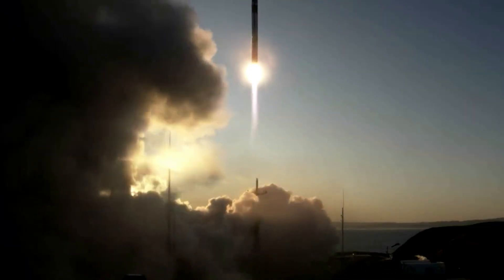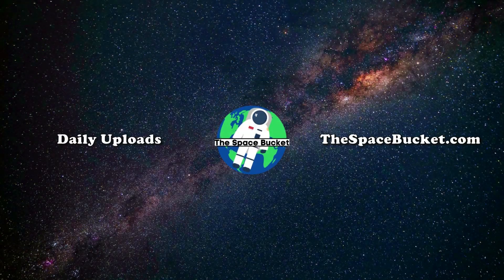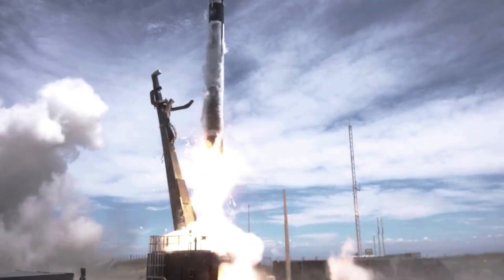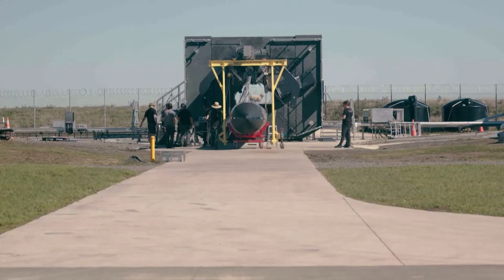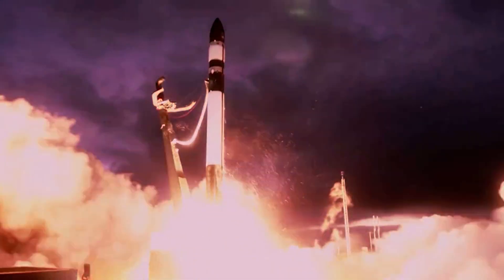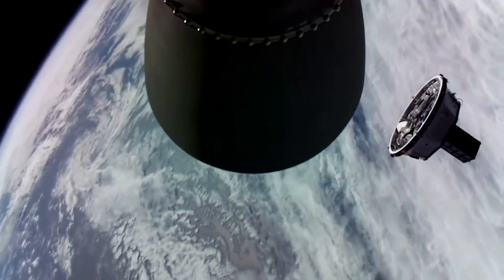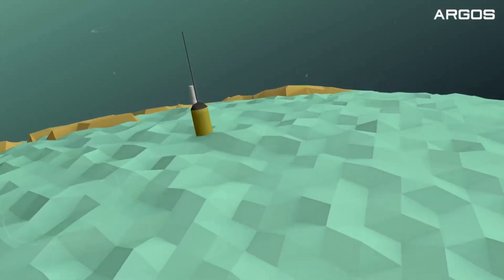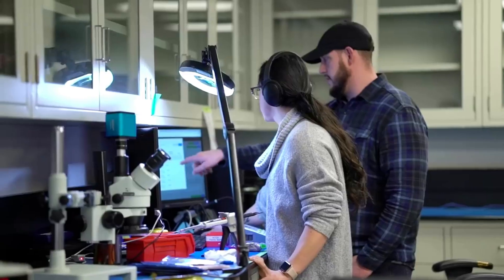Rocket Lab’s Next Mission Is Just Over A Week Away From Pad B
Rocket Lab has been putting the petal to the metal in terms of progress and different missions. The company’s last launch marked many different milestones and was only 9 days ago on September 15th. Not to mention all the new information and projects announced during the Investor Day presentation. This being said, Rocket Lab is already preparing for its next launch scheduled only 11 days from now on October 5th.

The mission named “It Argos Up From Here” is set to be the company’s 31st Electron launch and hopefully another successful mission. Here Electron will launch the General Atomics Electromagnetic Systems designed and manufactured satellite carrying the Argos-4 Advanced Data Collection System (A-DCS) hosted payload. This satellite is very unique and expected to provide a host of different benefits once in orbit.

This includes providing a better understanding of Earth’s physical and biological environment, such as its weather and climate, biodiversity, ecosystems, and even the ability to track different marine mammals. All of which relies on Rocket Lab and the Electron launch vehicle. Here I will go more in-depth into this upcoming mission, Rocket Lab’s impressive launch cadence, what to expect in the coming days, and more.

Chapters:
0:00 - Intro
1:06 - Launch Cadence & Pad B
4:43 - Upcoming Mission